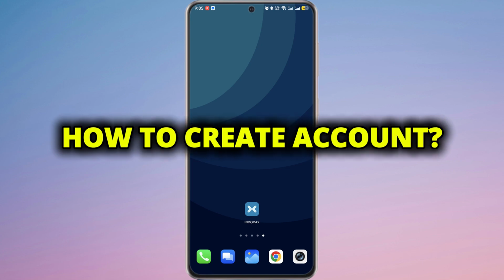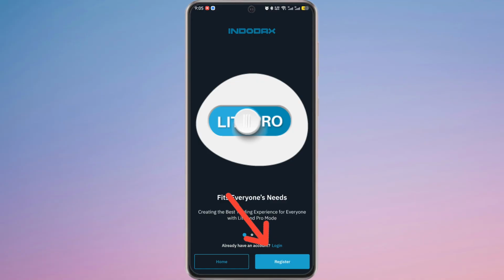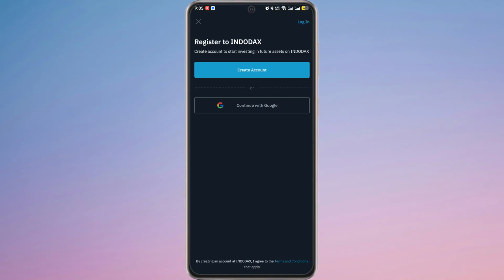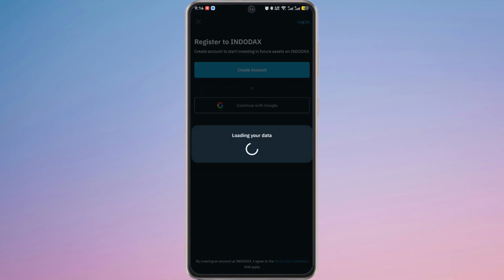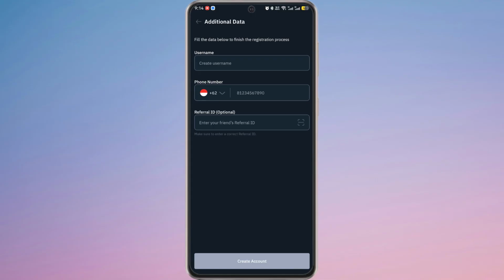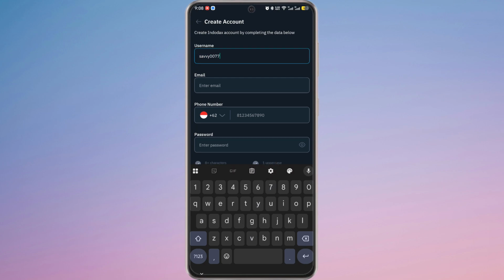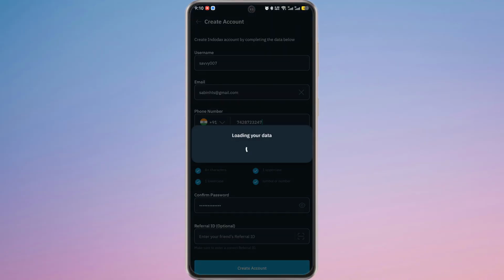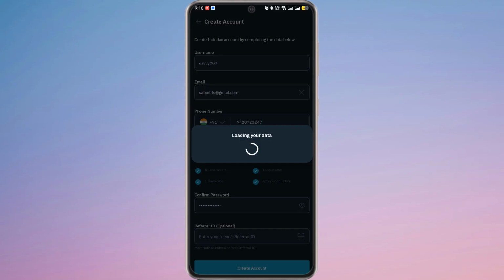How to Create Account on Indodax 2025?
Want to start trading crypto on Indodax but don’t know where to begin? In this easy step-by-step tutorial, you’ll learn how to create an account on the Indodax app quickly and safely. Whether you’re a beginner or new to cryptocurrency trading, this video will guide you through every step — from registration to verification.

We’ll show you how to sign up on Indodax, choose between creating an account manually or using Continue with Google, and complete your email and phone number verification process. You’ll also discover what to do after your account is successfully created, including exploring the Indodax dashboard, checking live crypto prices, and starting your first trade.

Creating an Indodax account is simple, secure, and takes only a few minutes. Follow this guide carefully to ensure your account is properly set up and verified so you can enjoy a smooth trading experience.

Got questions? Drop them in the comments below — we’ll be happy to help!